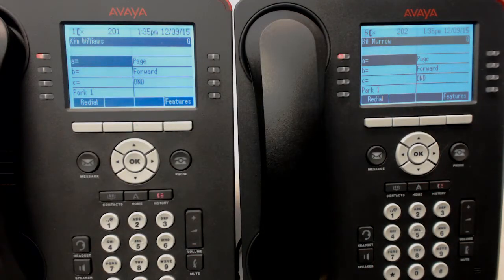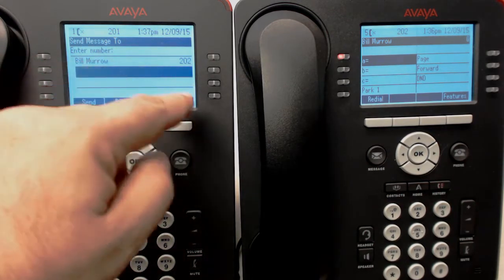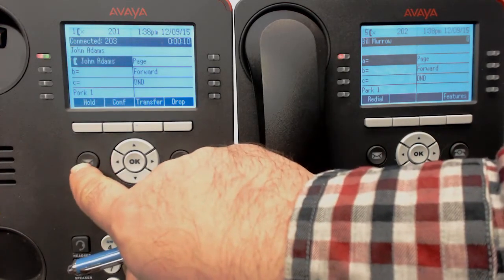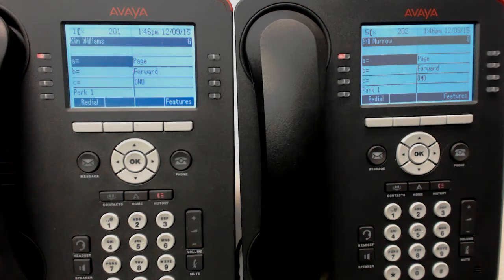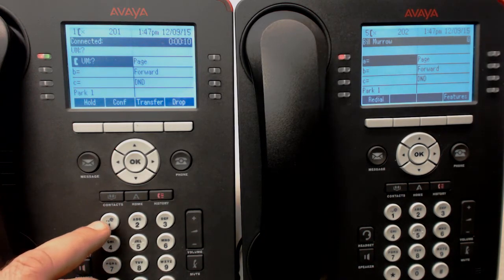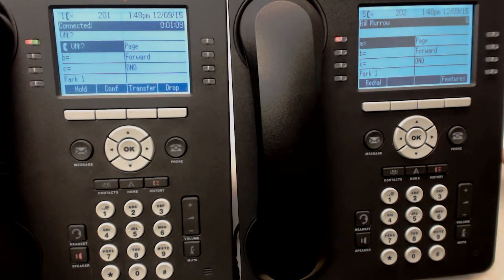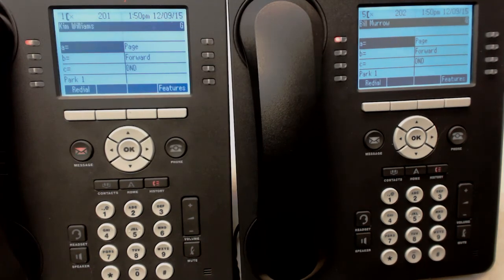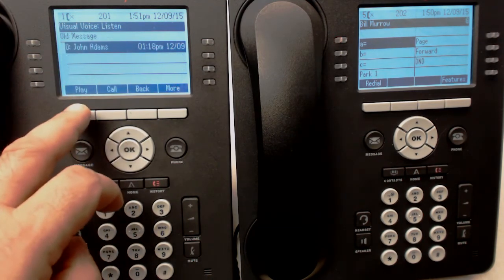7 AVAYA IP Office: Advanced Voicemail 9508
Avaya IP Office tutorial. Using 9508 phones on release 9.1
Contents: Using group voicemails, recording group voicemail greeting,  forwarding a voicemail message to another user, transferring direct to voicemail. Lesson 7 of 8.